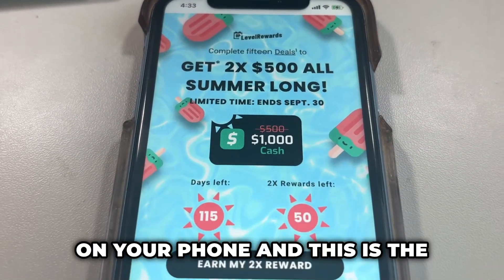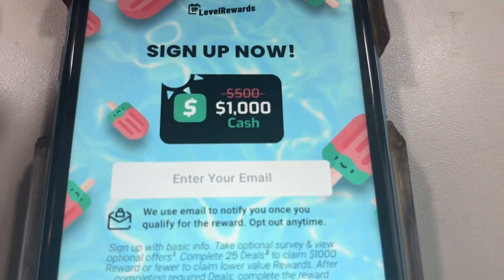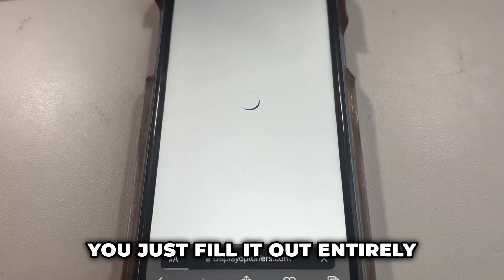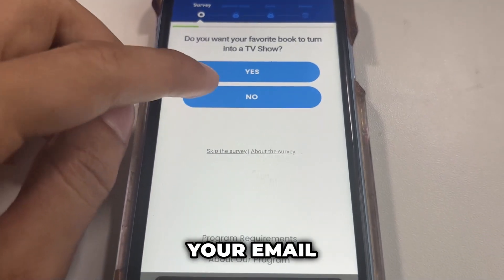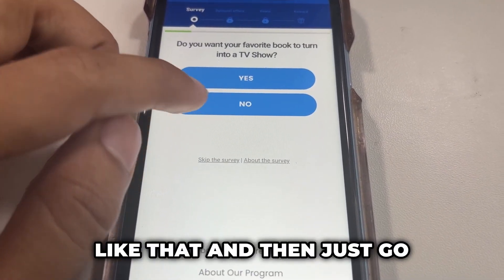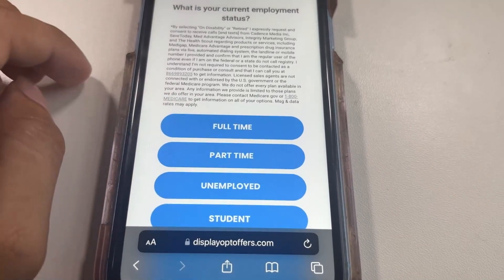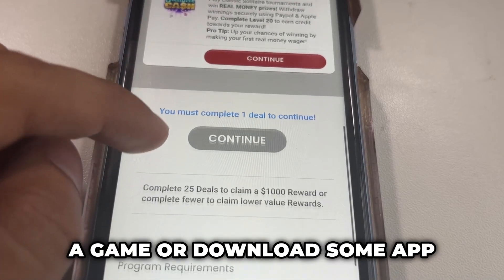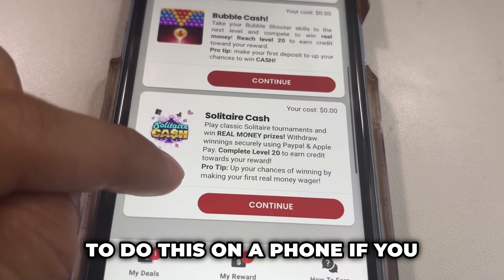How to Get PHOTOSHOP For FREE 2024 ✅ (LEGAL/SAFE)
how to get photoshop for free , heres how to get adobe photoshop for free in 2024 , free alternative to photoshop , this is working for mac/windows/pc , and no download is requried! i hope u guys enjoy and peace